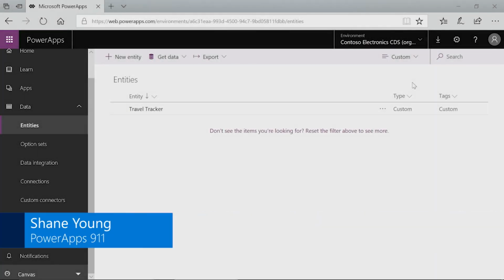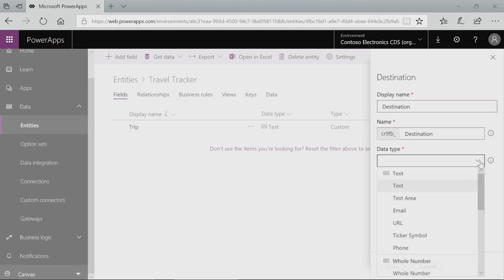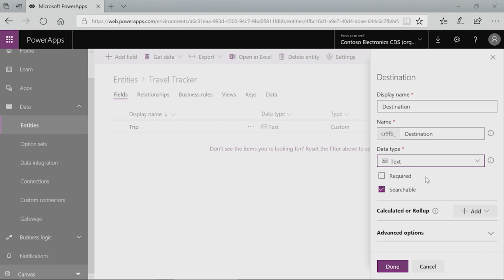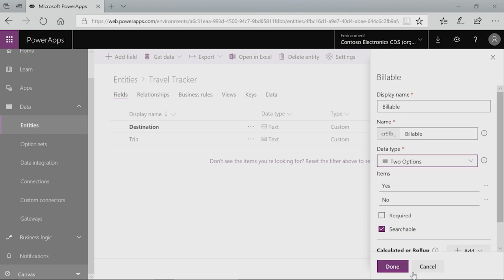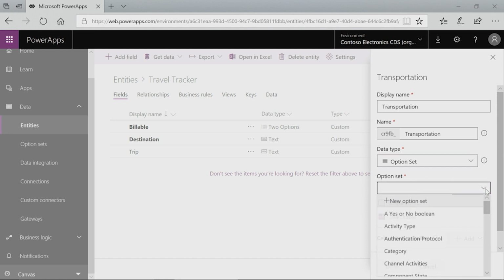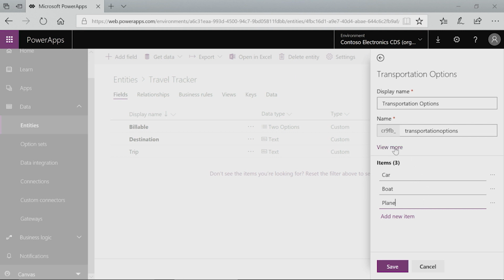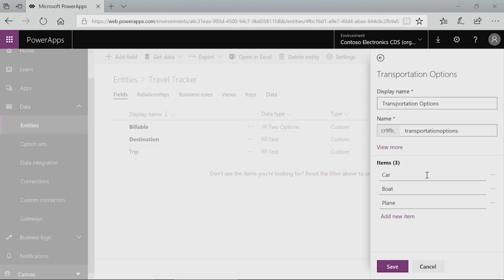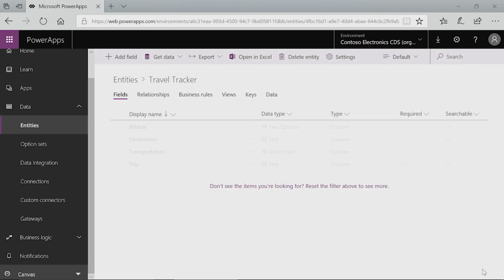Create Fields in an Entity Working with an Entity DAT227x Courseware edX